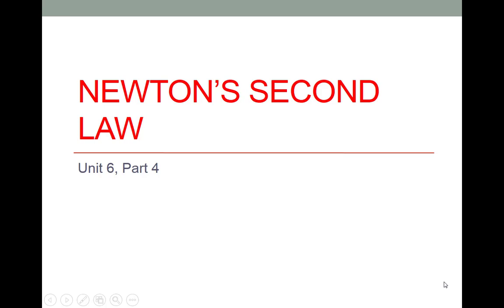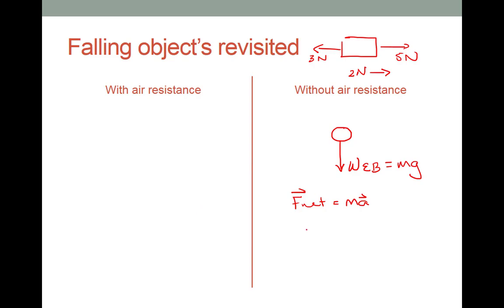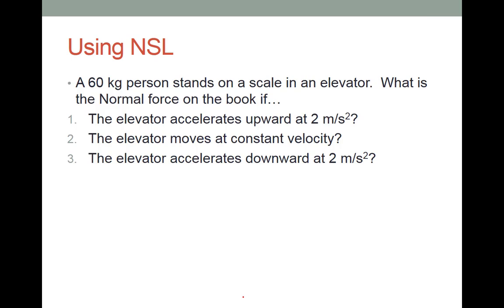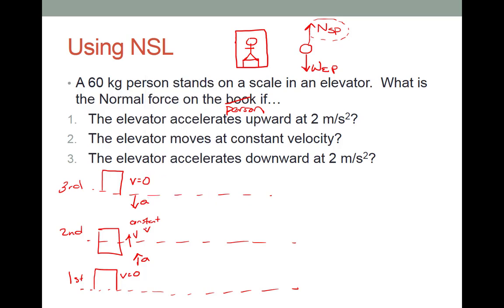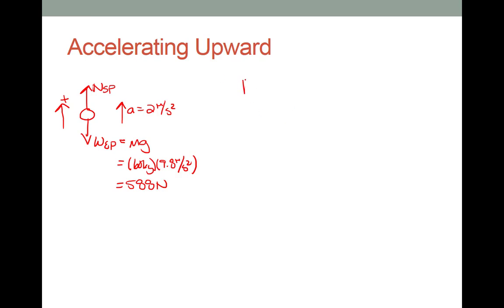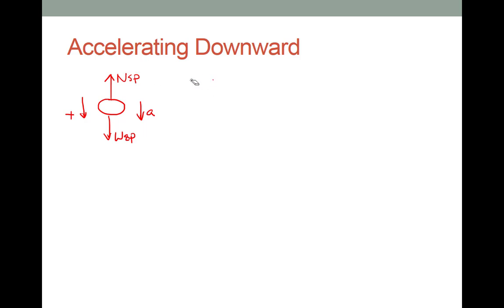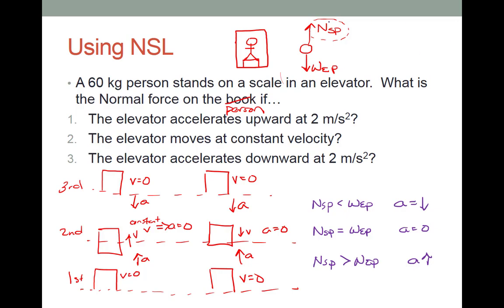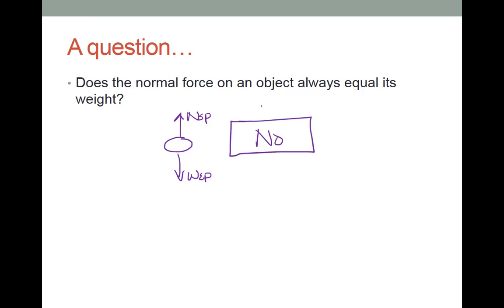U6 P4 N2L